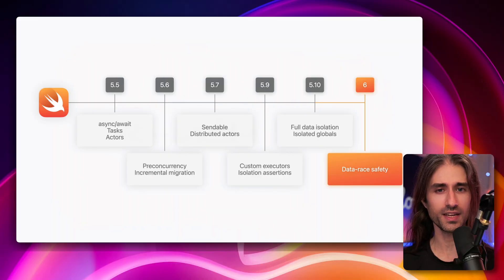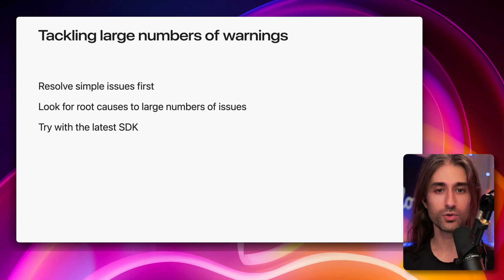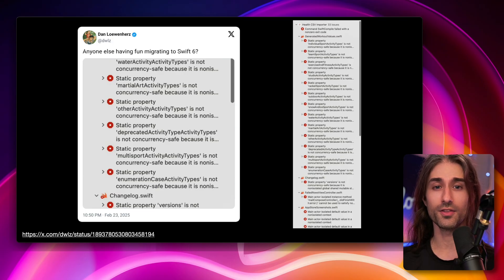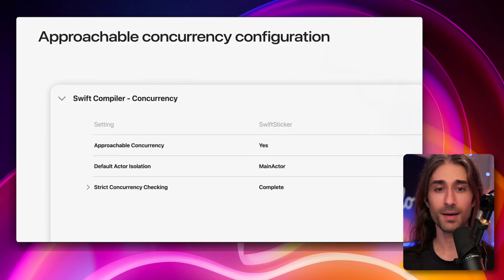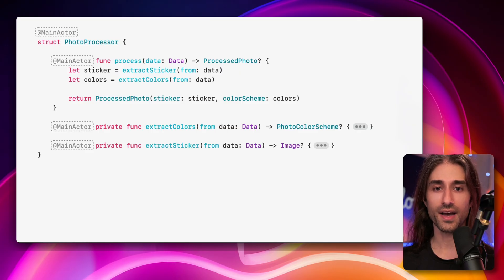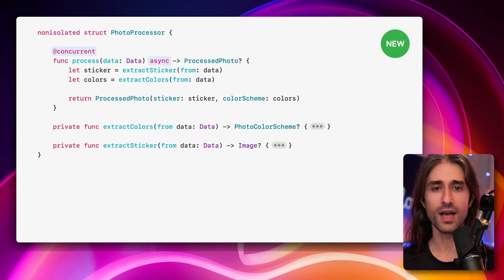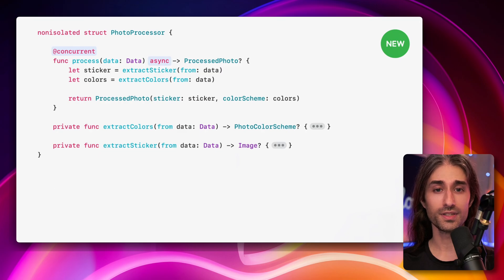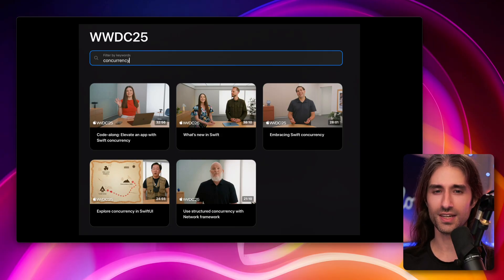Swift 6.2: Apple has listened to developer feedback!